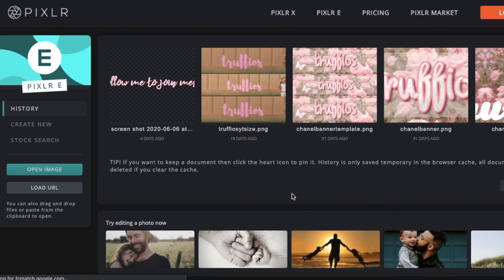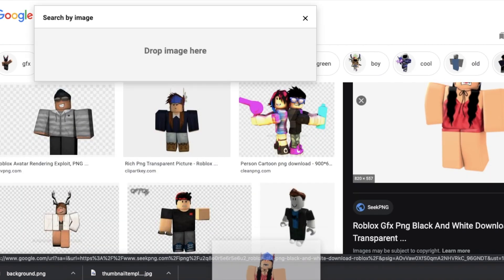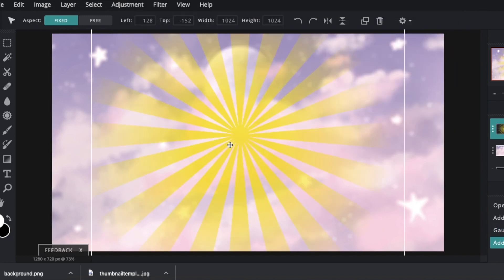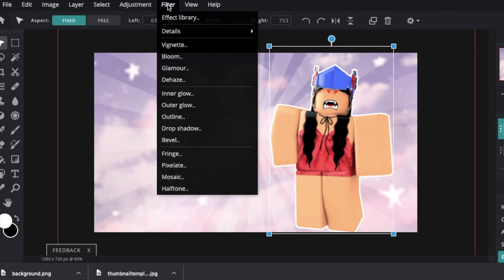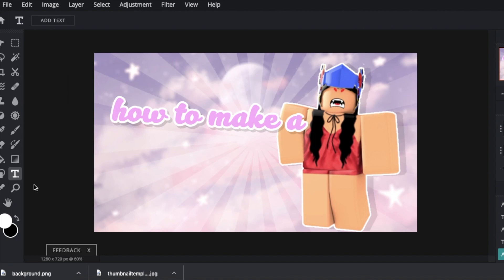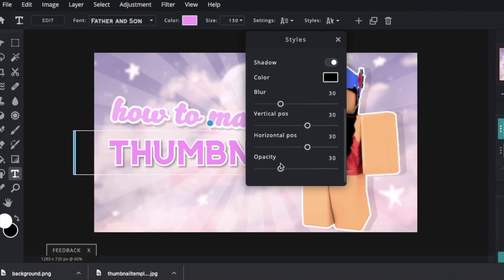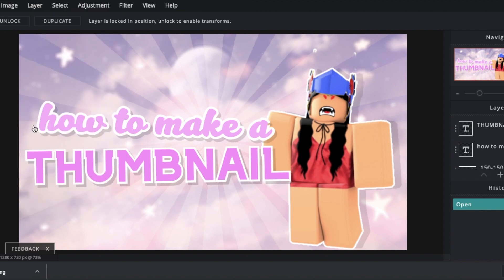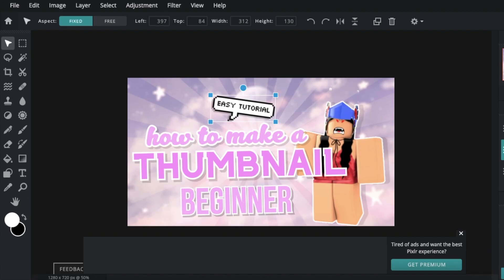how to make a roblox thumbnail! (BEGINNER) ‧₊˚✩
ʚ hello cuties ɞ
welcome back, i hope this video helps you make a amazing thumbnail !! ࿐ ࿔*:･ﾟ

*ANY overlays I used are available in the description of my banner tutorial video!!*
｡ﾟ•┈୨♡୧┈•ﾟ｡

⏰ 𝐬𝐜𝐡𝐞𝐝𝐮𝐥𝐞
saturday, wednesday & monday

｡ﾟ•┈୨♡୧┈•ﾟ｡
intro by mxddsie